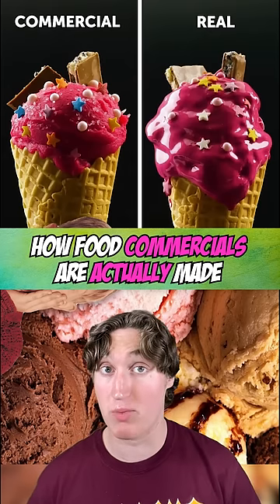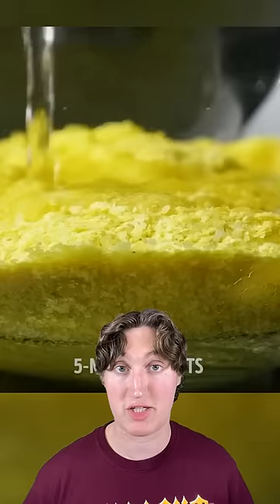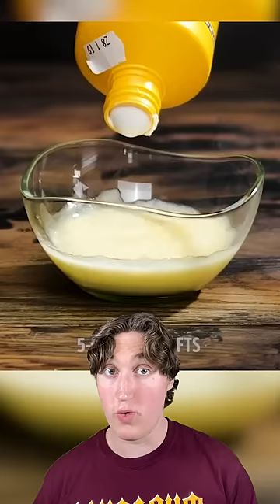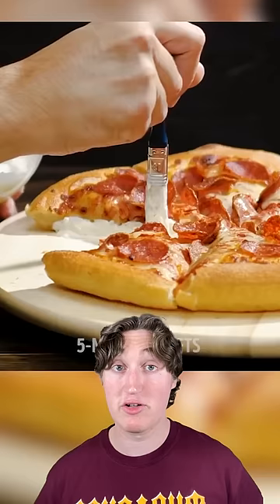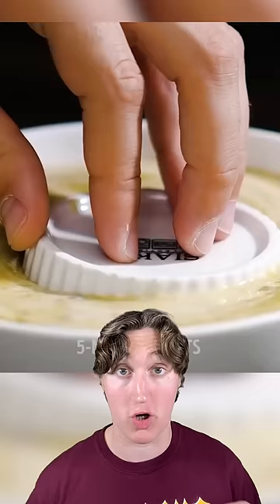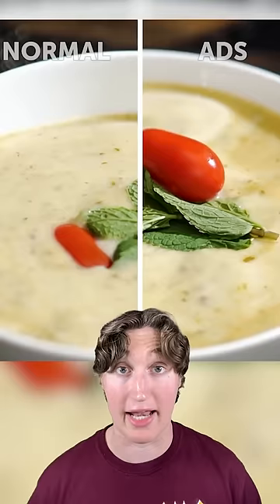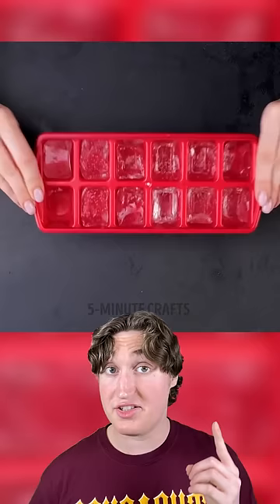How Food Commercials Are ACTUALLY Made!